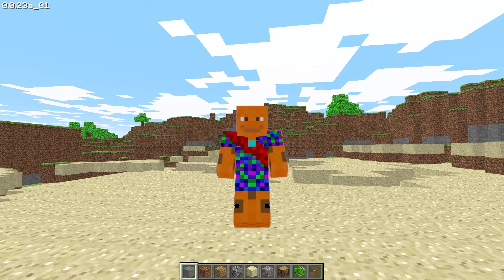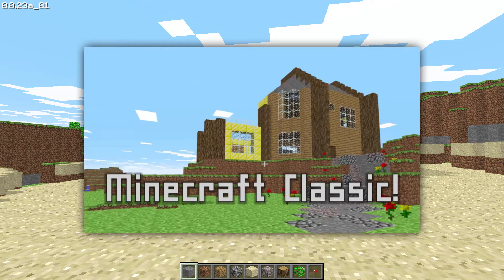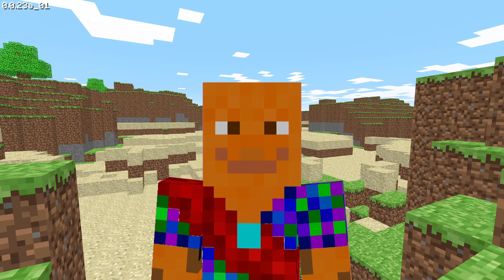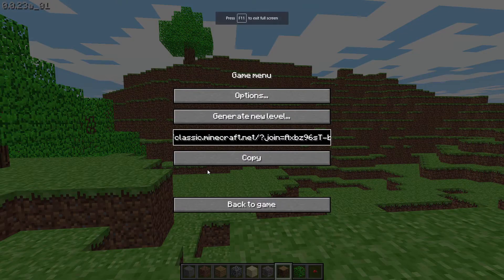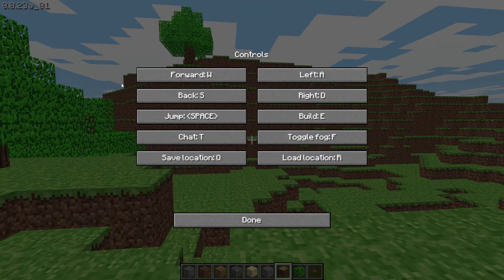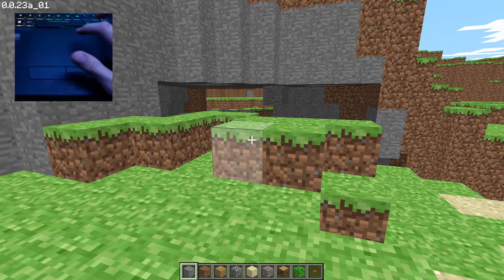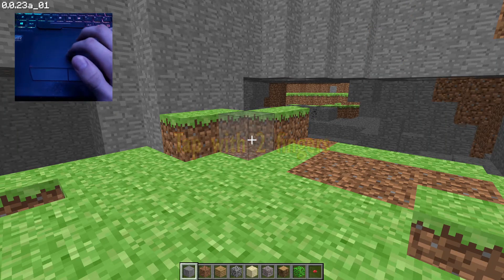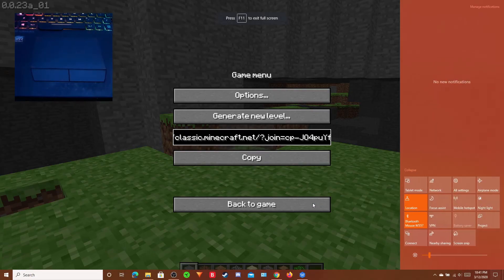How to play MINECRAFT CLASSIC on a Touchpad without using the Buttons!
It's finally done! In this video, I'll be showing you how to play Minecraft Classic on a Touchpad without using the Left/Right Mouse Buttons. This video is in response to a Commenter from my "Building a house in Minecraft Classic" video who has a Touchpad that doesn't have those Buttons. Enjoy!